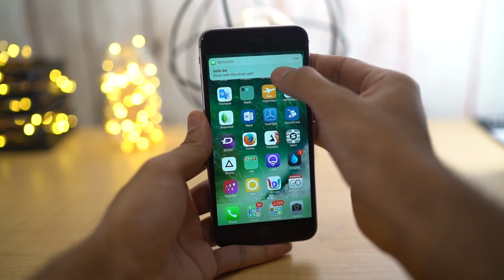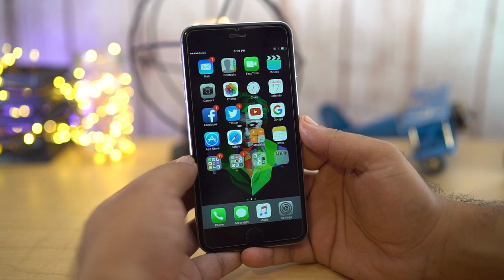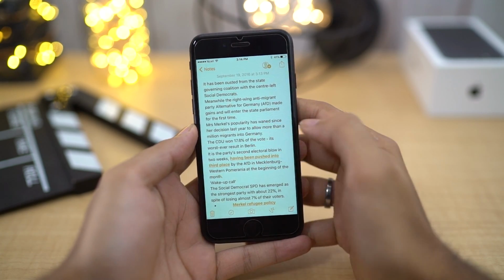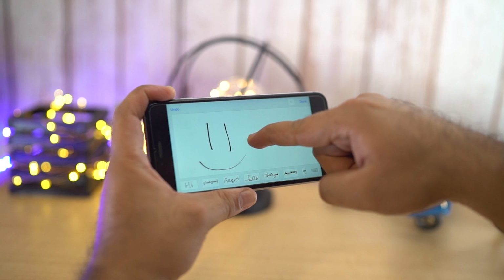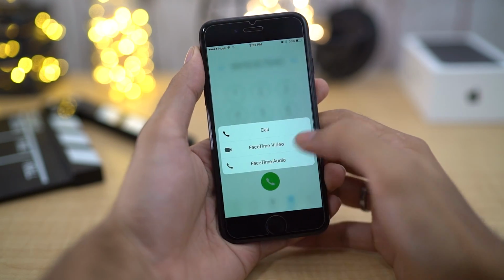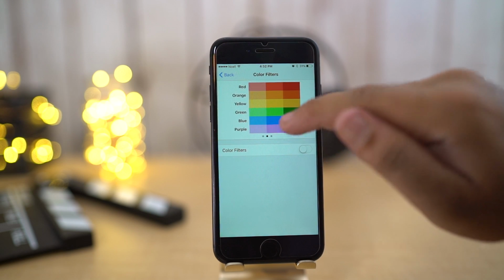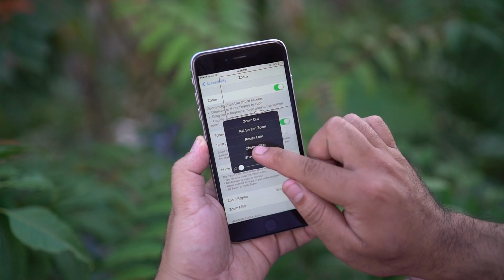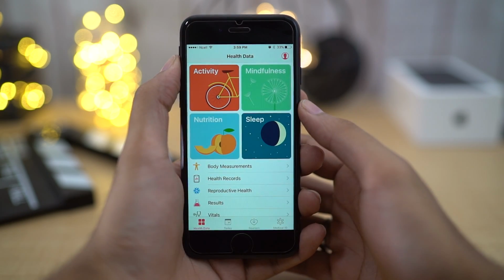iPhone 7 - Tips, Tricks & Hidden Features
Here's a video on Tips, Tricks and Hidden Features of the iPhone 7 / iPhone 7 Plus.This video will help new users as well as advanced users to learn more about the device.

Character: (   ‍   )

IPhone 7: After a Month: Coming Up
Best Apps for IPhone 7: Coming Up
Games I Play on my iPhone 7 Plus: Coming Up